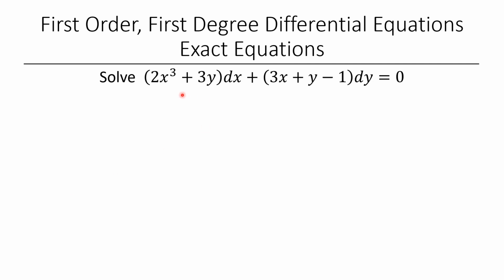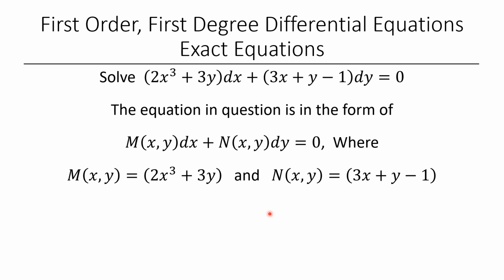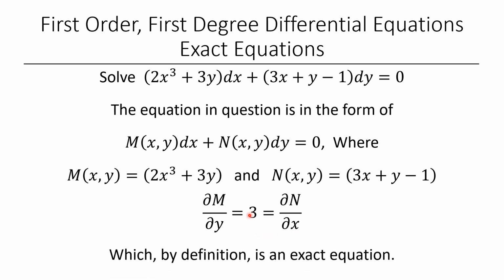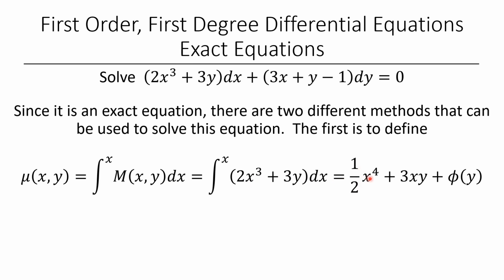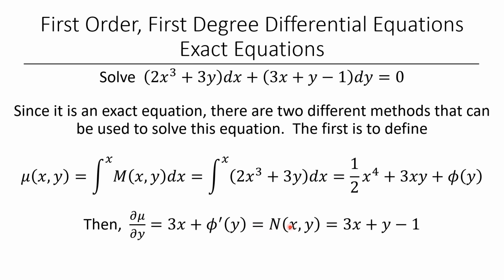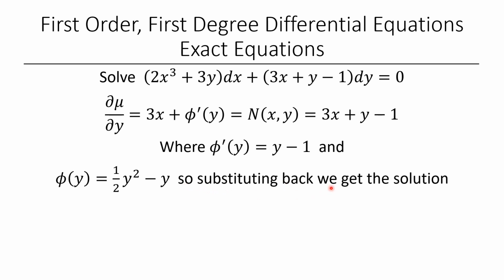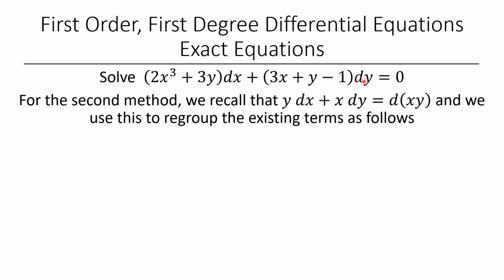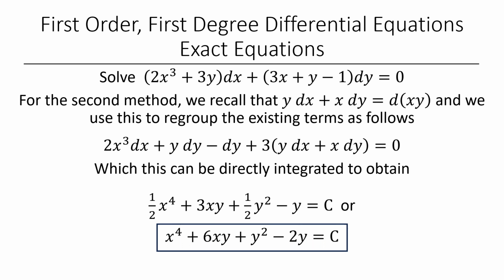Math: DiffEQ Solver - 1st Order, 1st Degree - Exact Equation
In this example we solve a 1st Order, 1st Degree Exact Differential Equation.